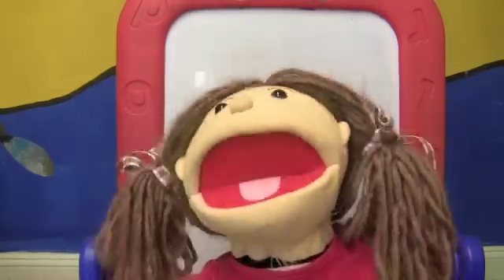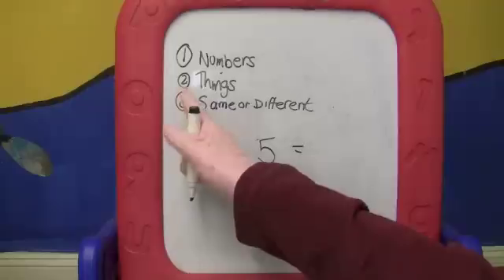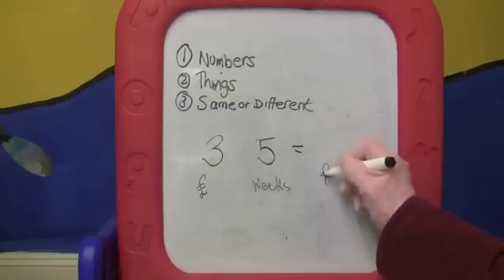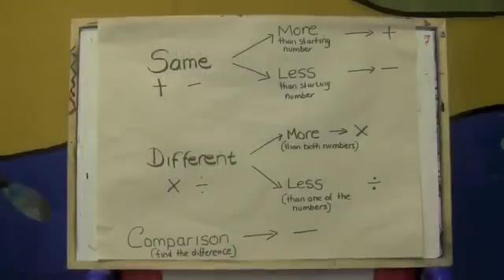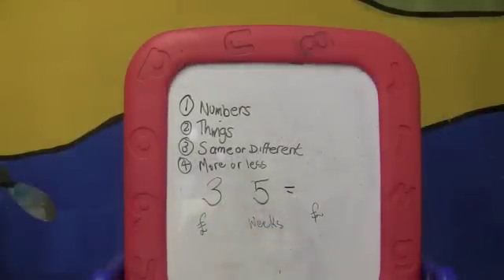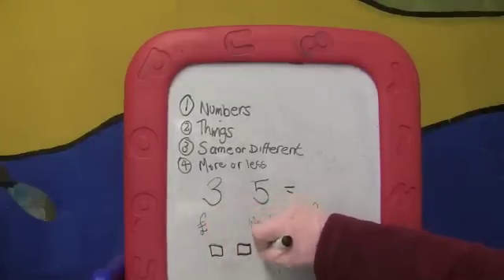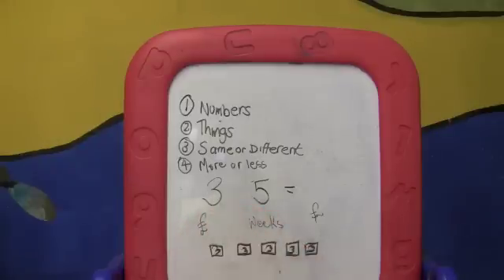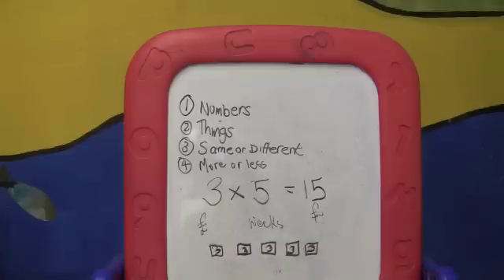Problem Solving for KS2 - word problems and real life problems in Maths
This is an extract form a half hour tutorial which shows children how to decide wether to add, subtract, multiply or divide when faced with a real life problem or word problem in maths.
the full video and workbook can be downloaded for £1. The Homeschool centre is dedicated to teaching children maths in a fun and innovative way. The homeschool centre strongly believes that all children have a right to learn traditional algorithms for arithmetic despite trendy teaching and natural maths ideals